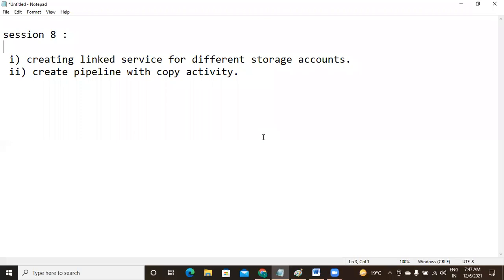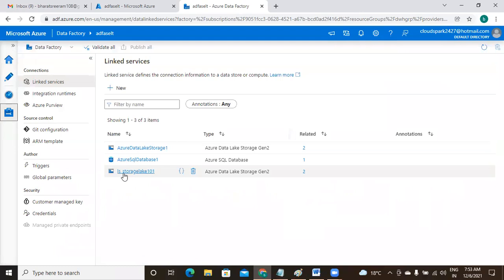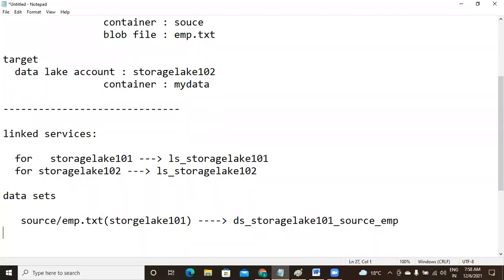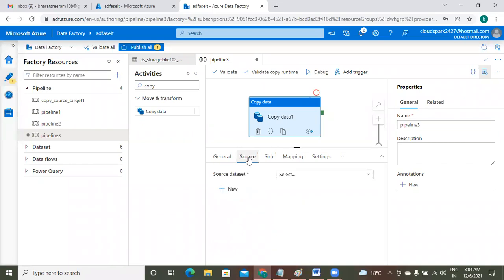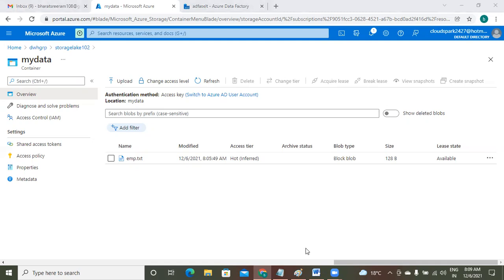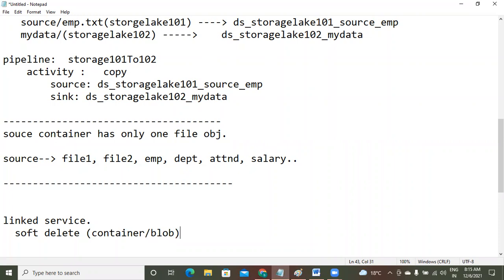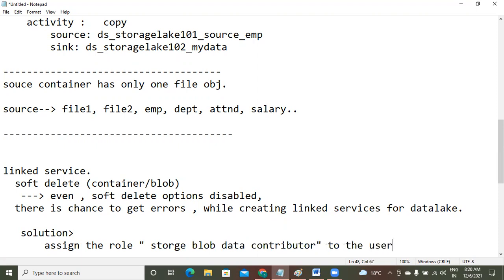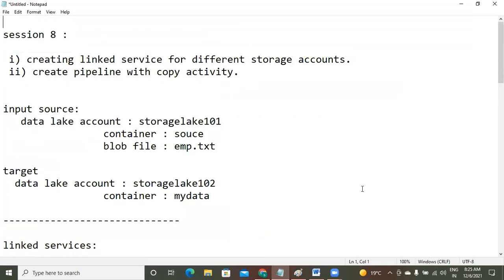Azure Data Factory 8